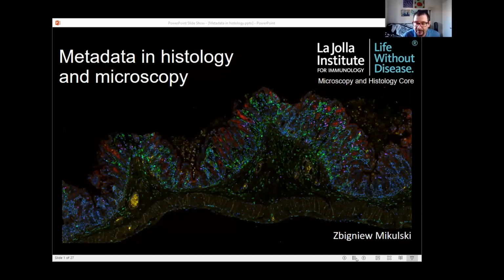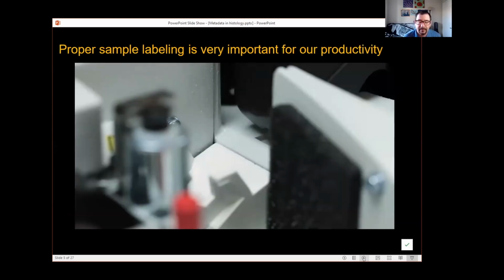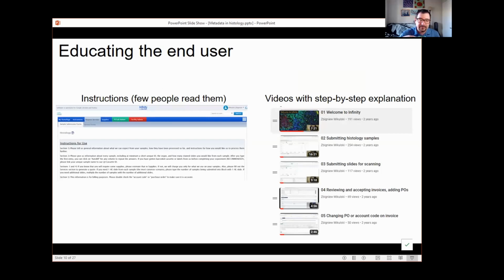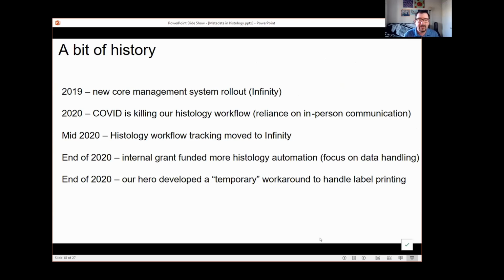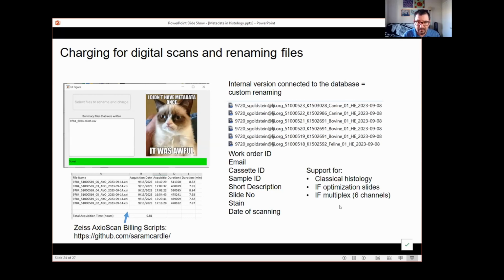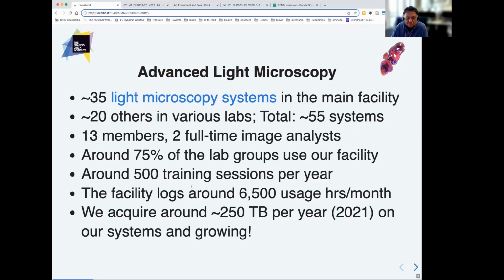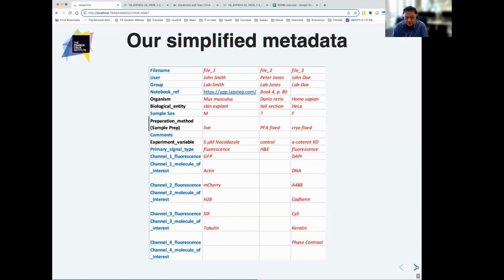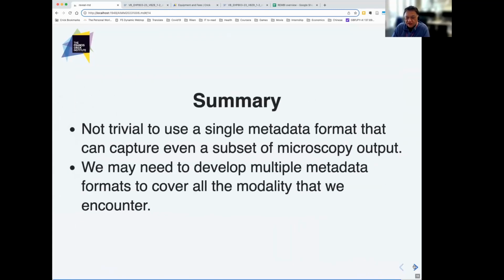AIMM User Group Meeting | 6 October 2023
Meeting of the Automated Image Management and Metadata Annotation (AIMM) User Group on October 6, 2023.